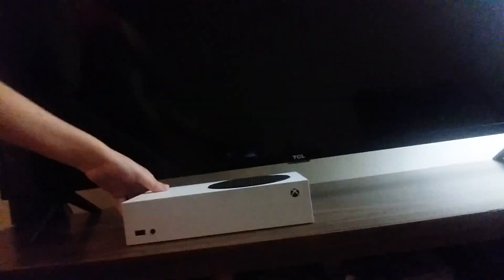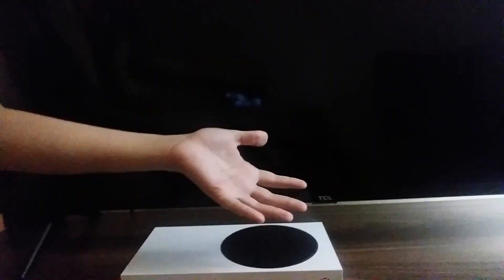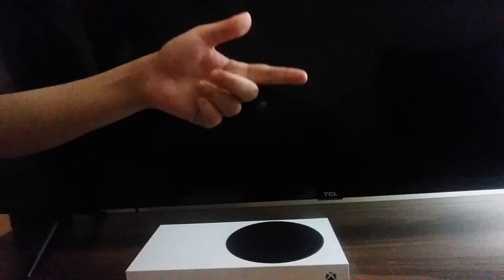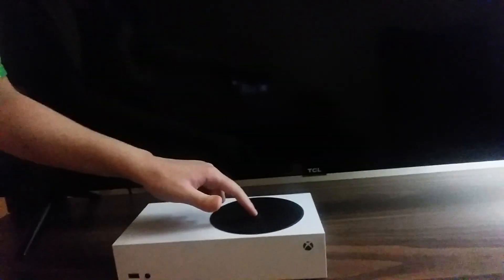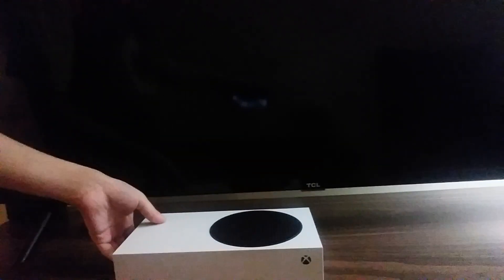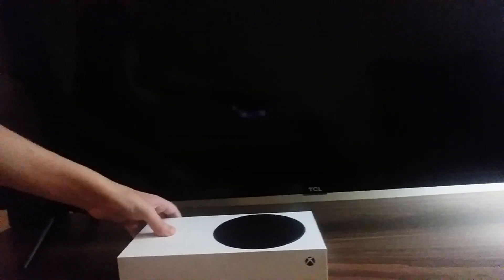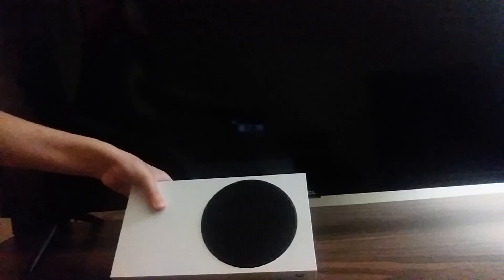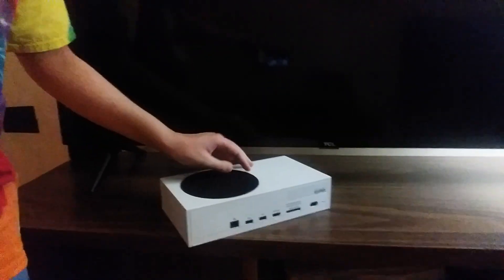My New Xbox Review & Coloring With A Sunset Orange Crayon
My New Xbox Series S And I Love Coloring With A Sunset Orange Crayon.